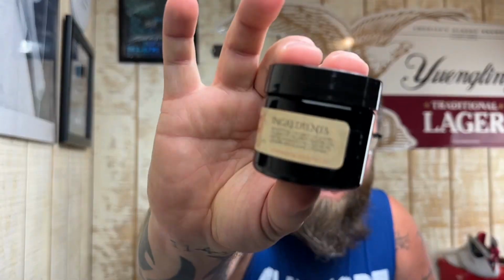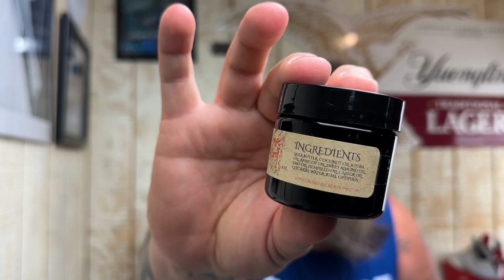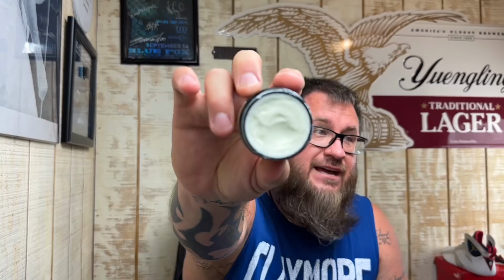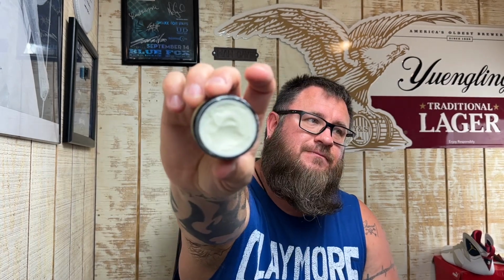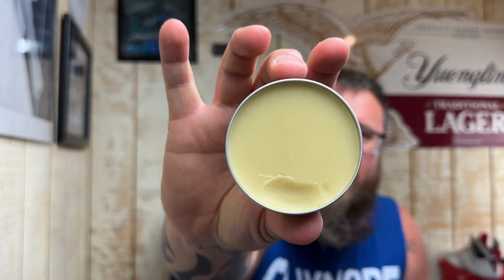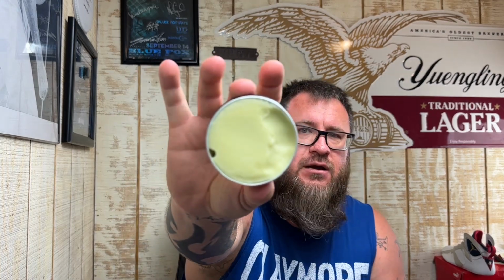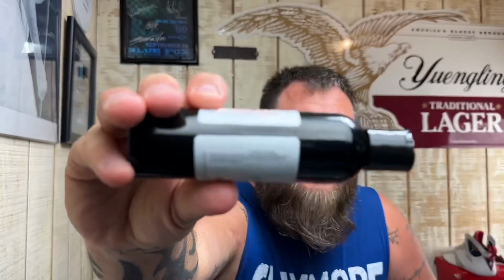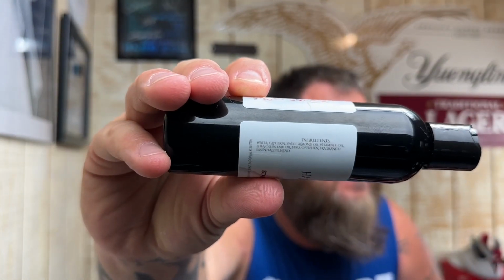Takin’ It Back Series Episode #2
Crusher’s Creations

For legal purposes I have permission from the music artist, One Slack Mind, to use their music in any and all of my videos. I do not the rights to their music. Check out One Slack Mind 👇